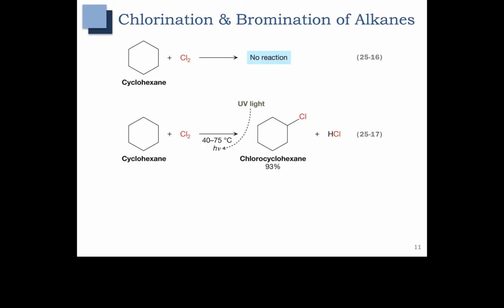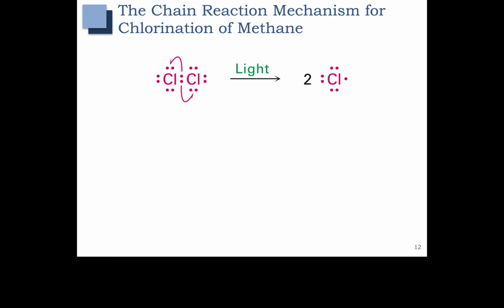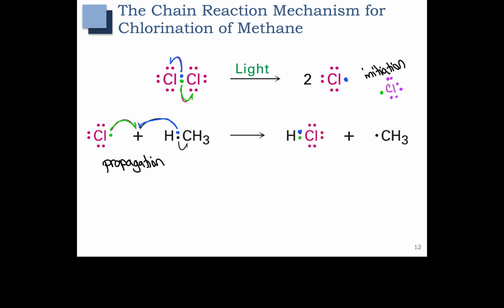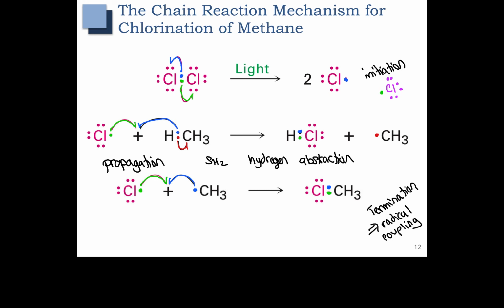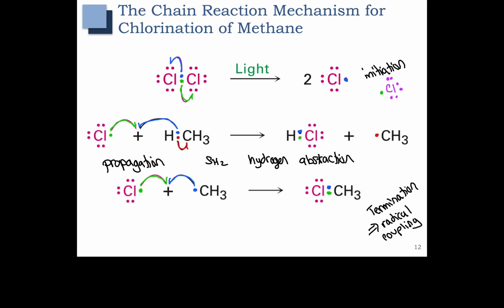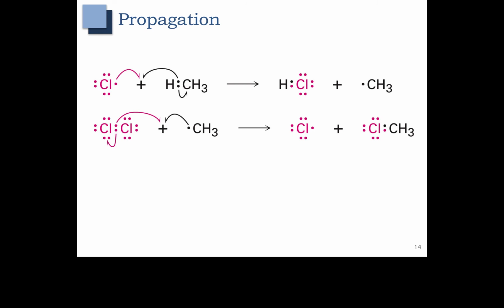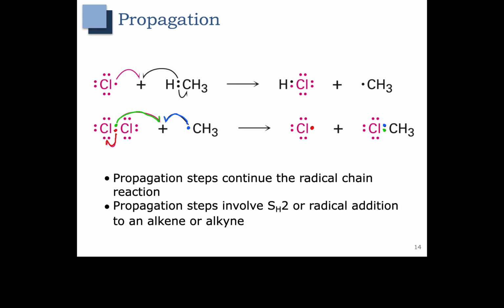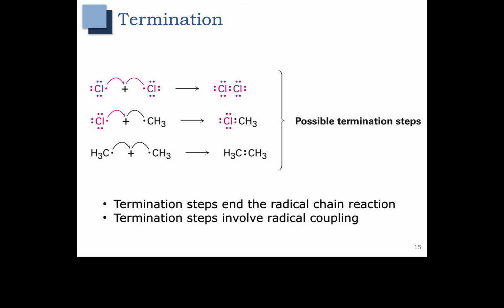Ch 25 - Part 2 - Chlorination & Bromination of Alkanes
Chapter 25 - Part 2 - A brief introduction to chlorination & bromination of alkanes.